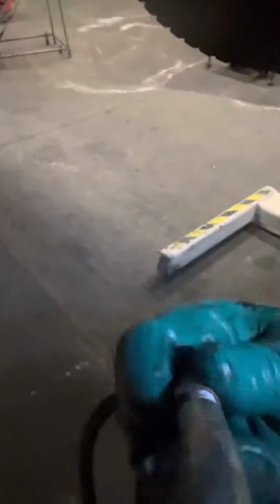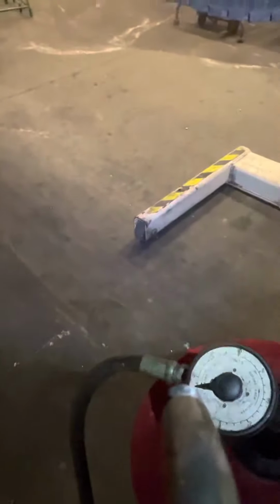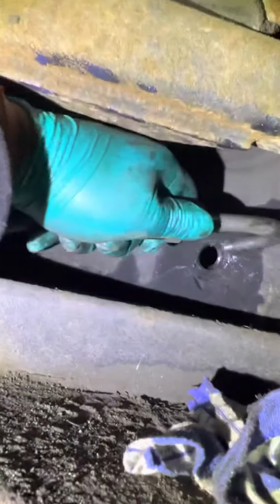How to add differential oil to rear differential ￼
Adding rear end oil